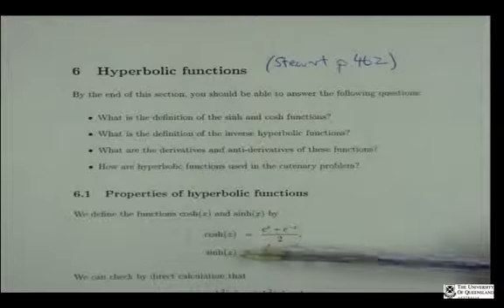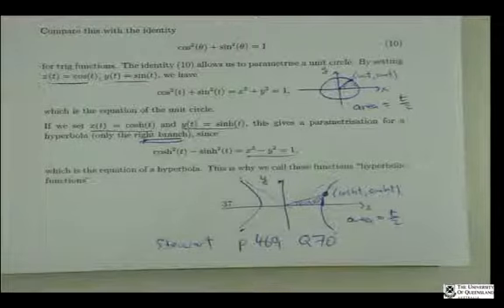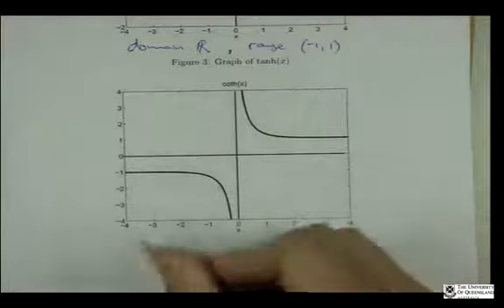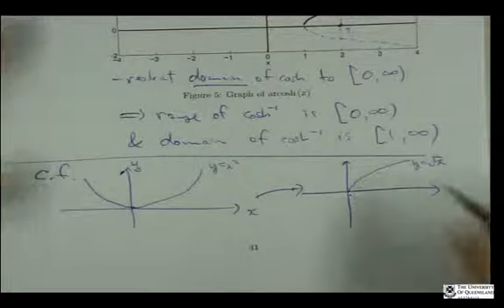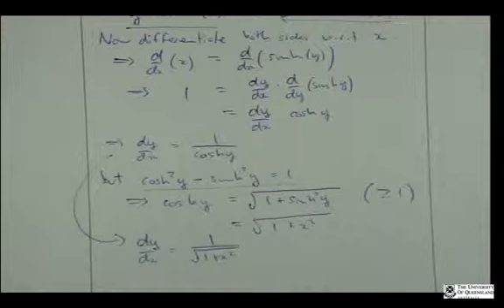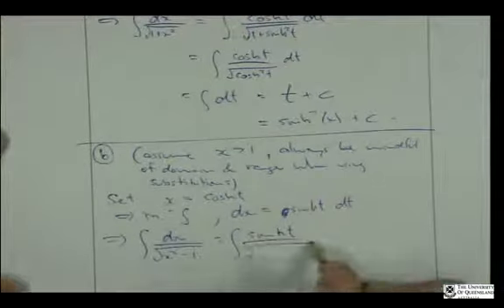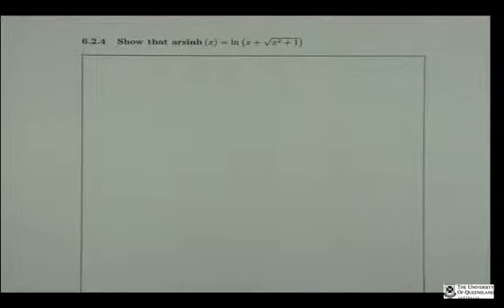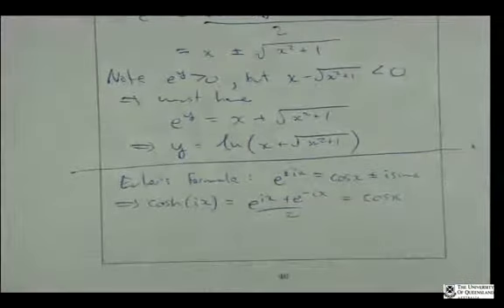2000 lecture 6